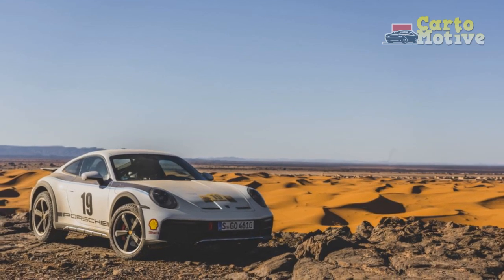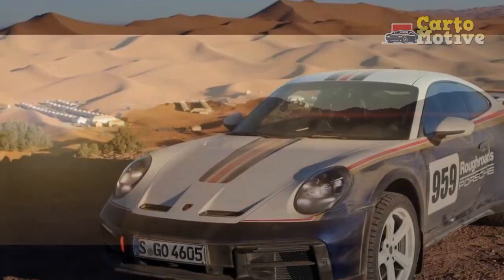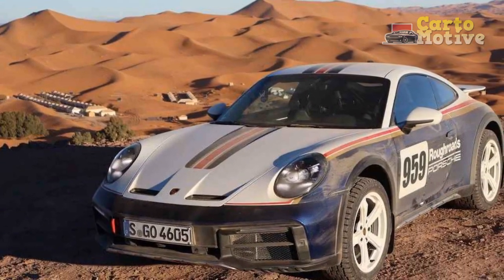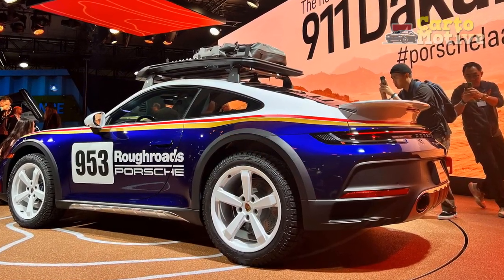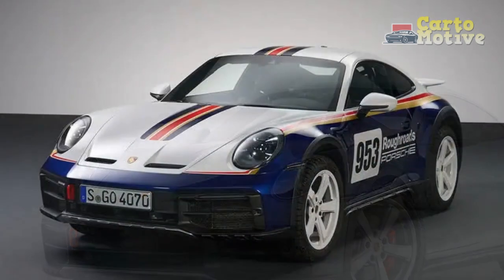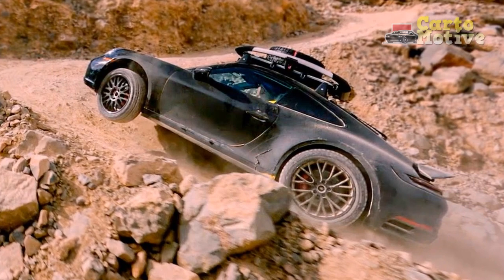2023 Porsche 911 Dakar Review, A New Breed Of Off Roader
2023 Porsche 911 Dakar Review, A New Breed Of Off Roader

Credit Source: Carbuzz

1. We use trusted media sources in loading news and narrative content that we provide, in order to maintain accuracy and facts. We also include sources as references. please visit the sites we provide for more in-depth information related to the information or discussion we raise.

2. We use manual editing in making videos, we do not use video mass generator (Ai) in making videos.

3. The material we use in making this video, is free and non-copyrighted content, or Creative Commons content, with fair use of content. If there is a problem or material that we use in the video in this channel, or there is a discussion about future business.